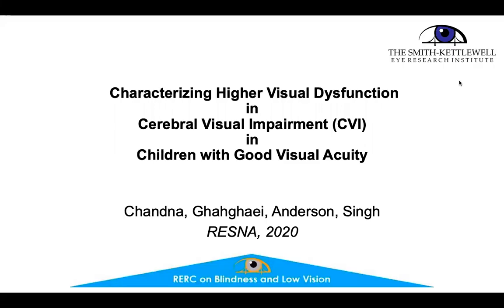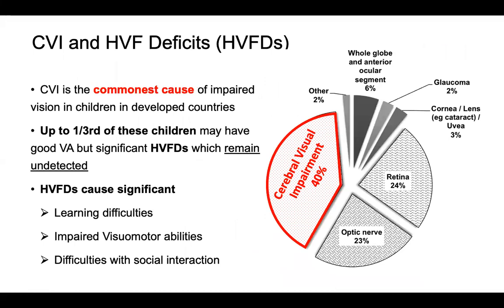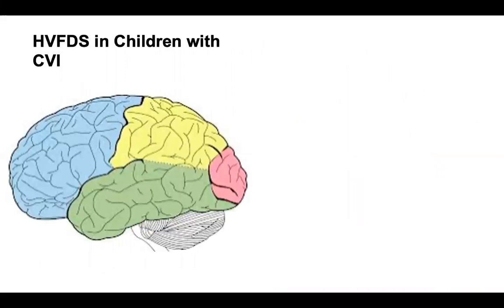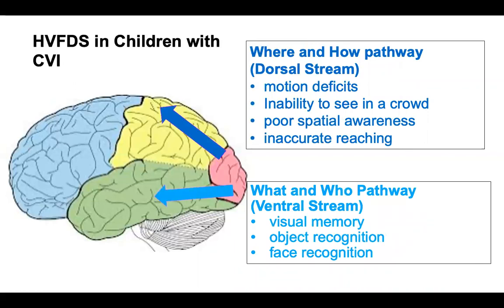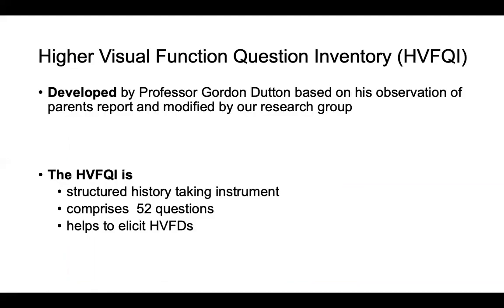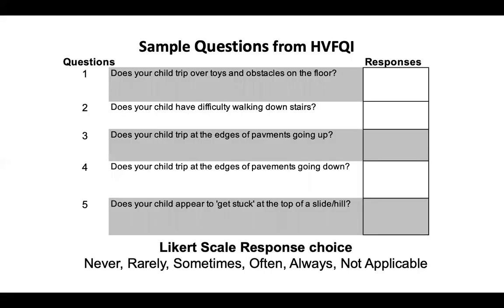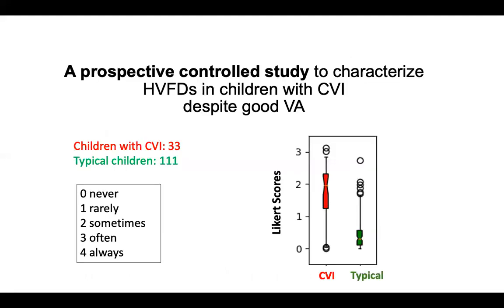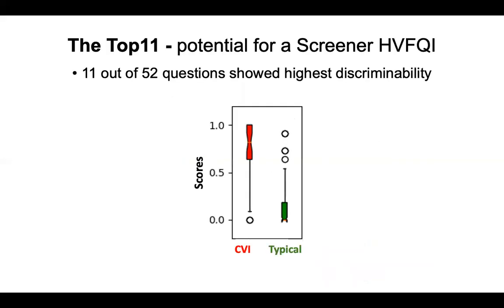Higher Vision Function in Children with Cerebral Visual Impairment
Overview of CVI in children with a wonderful parent interview.